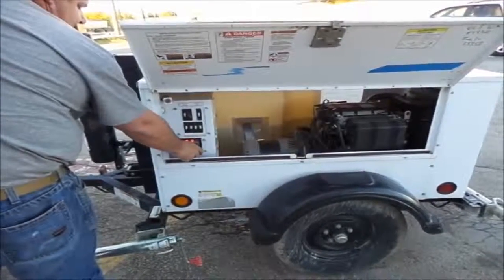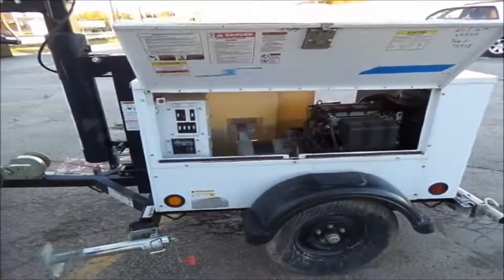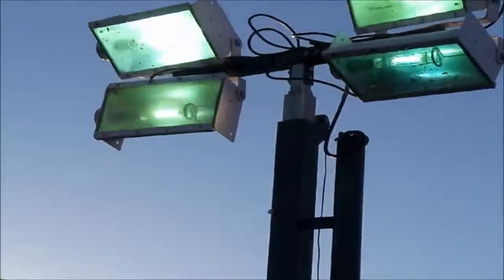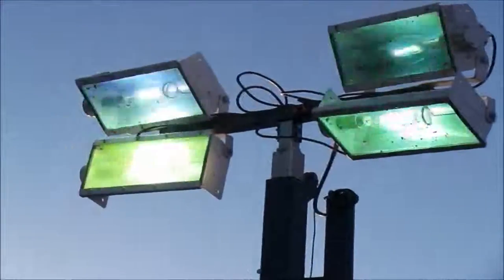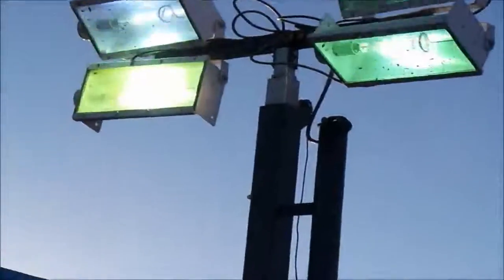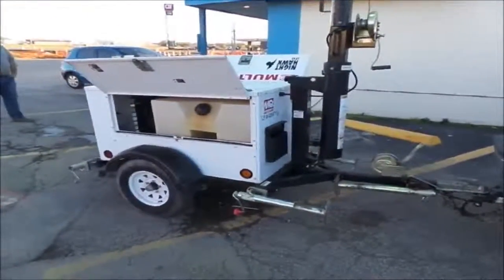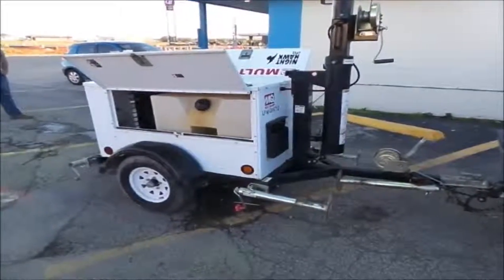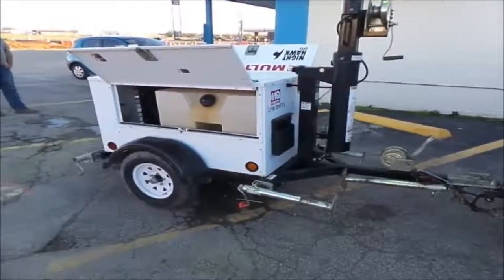2012 Multi Quip Night Hawk LT-12 light plant for sale | no-reserve Internet auction March 31, 2016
Construction Equipment Auction
This asset is for sale in an absolute, no-reserve Internet auction by Purple Wave on March 31, 2016
View a detailed listing of this item and place bids

2012 Multi Quip Night Hawk LT-12 light plant
3,003 hours on meter
Kohler three cylinder diesel engine
120/240V
Single phase
7,000 watt generator
(4) bulbs
1,000 bulb watts
30' tower height
Manual hoist
(4) jack stand stabilizers
MQ trailer
2" ball hitch
ST175/80R13 tires
Serial LPMQ06712
Unit# 100987

It's located in Lewisville, TX, and we're selling it to the highest bidder regardless of price.